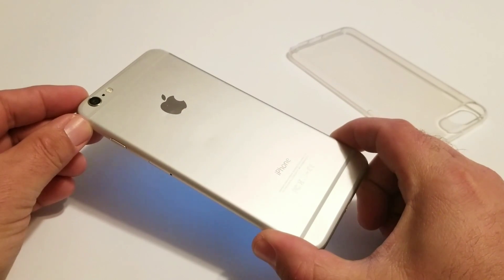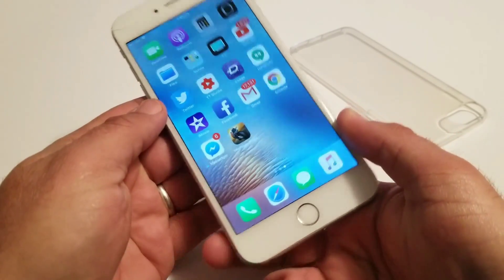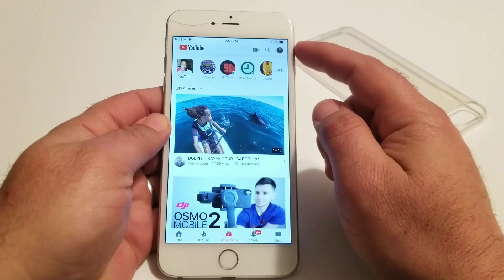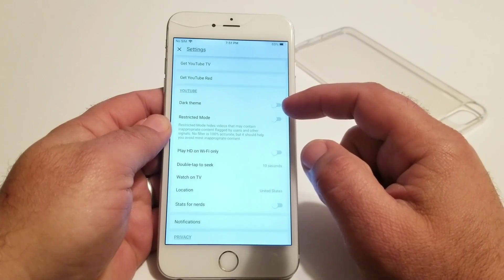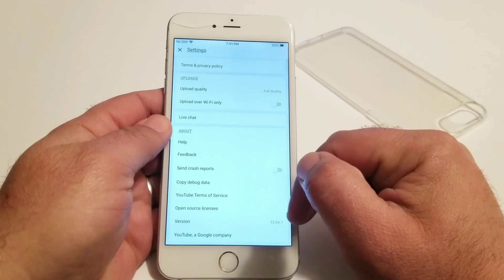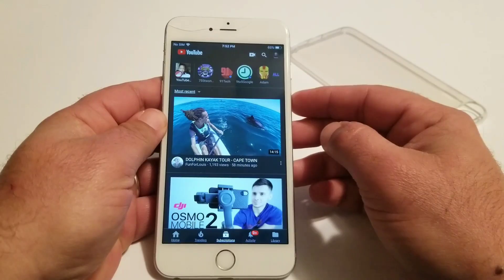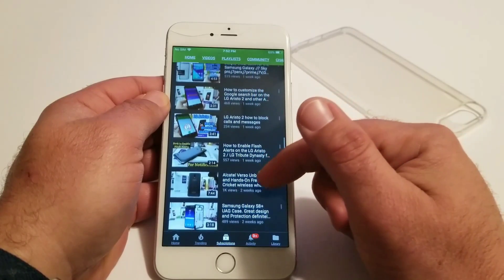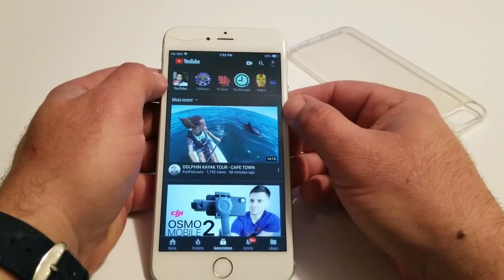How to Enable/Disable dark theme on YouTube app for iPhone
In this video i share with you how to enable the dake theme option on youtube app for iPhone.